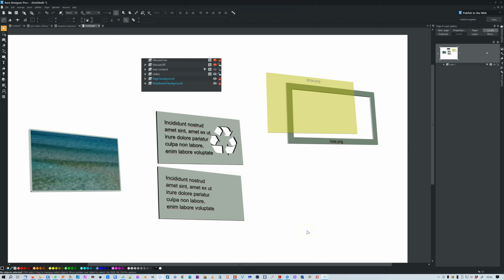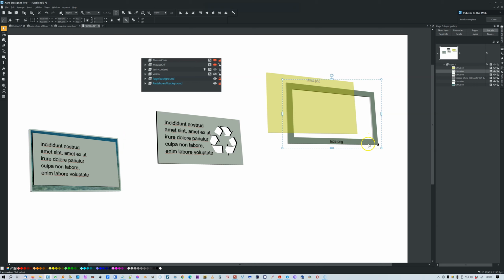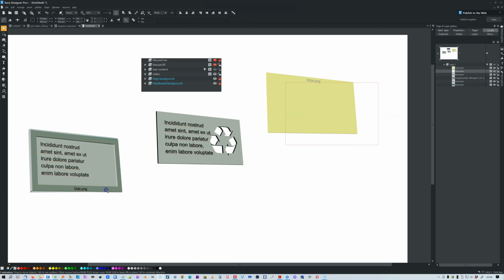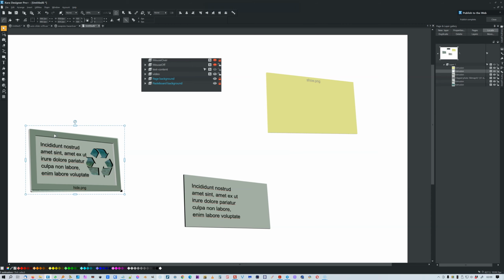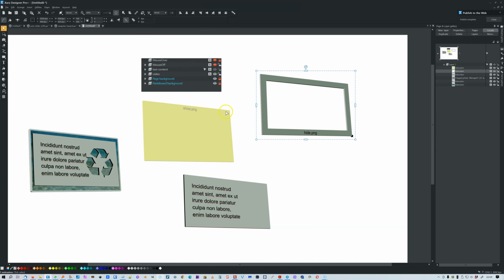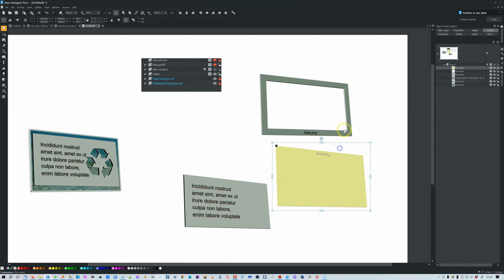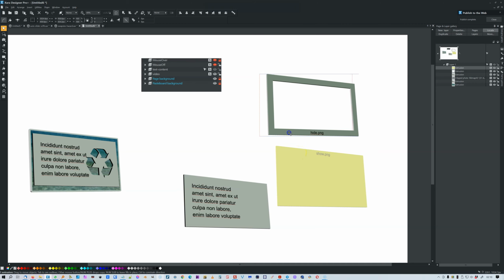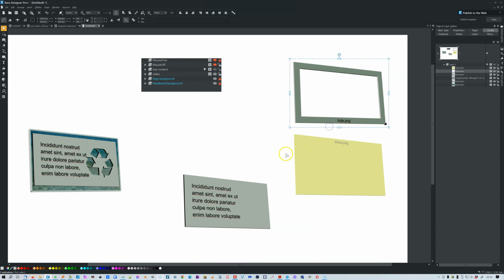Creating the Swapsie-Ocean Effect